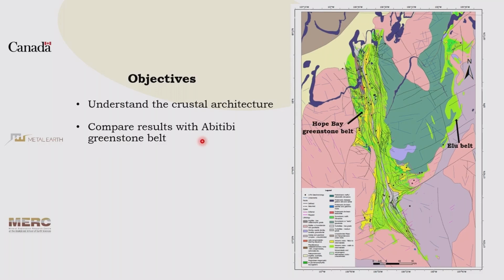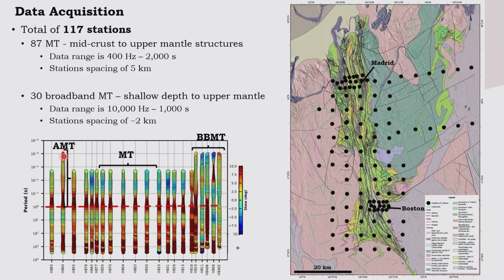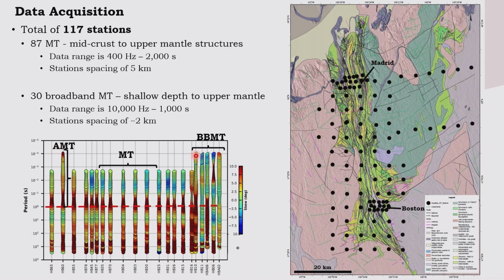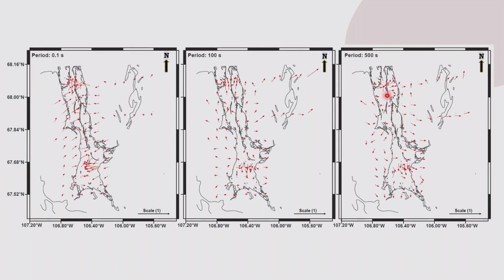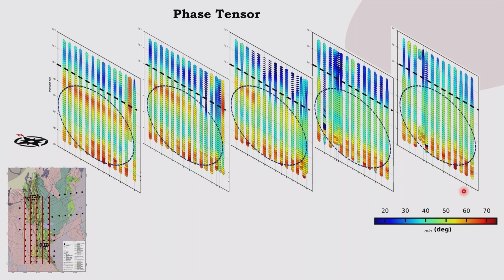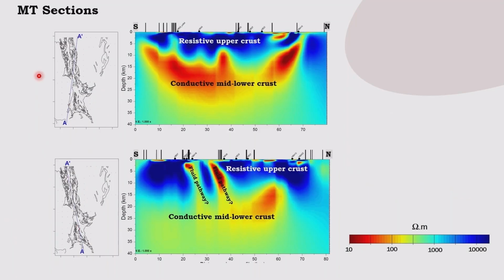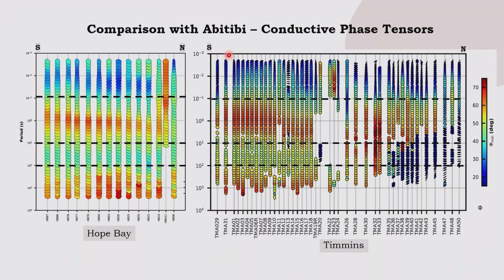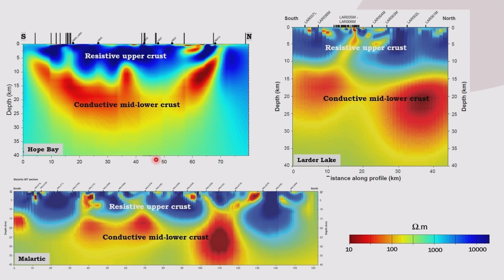Ademola Adetunji - Introductory magnetotelluric survey on the Hope Bay Greenstone belt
This seminar provides an update on the magnetotelluric imaging of the Hope Bay greenstone belt. The objectives of this presentation are to understand the crustal architecture of the Hope Bay greenstone, and comparing the results to the Abitibi greenstone belt.
Presented by Ademola Adetunji at the Metal Earth scientific meetings on March 1st, 2024 in Toronto, Ontario, Canada